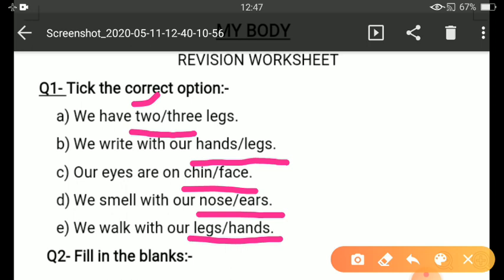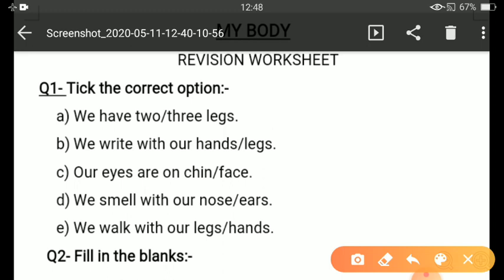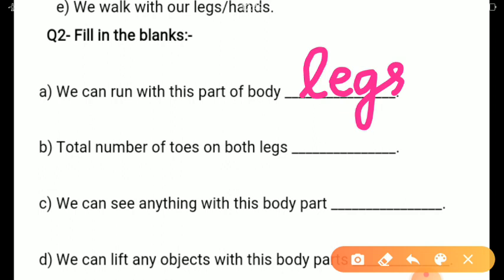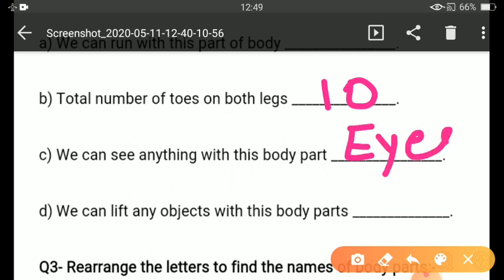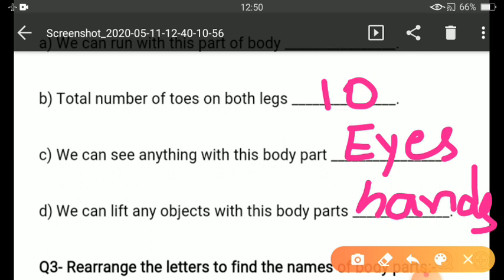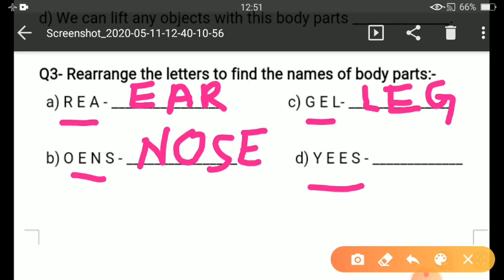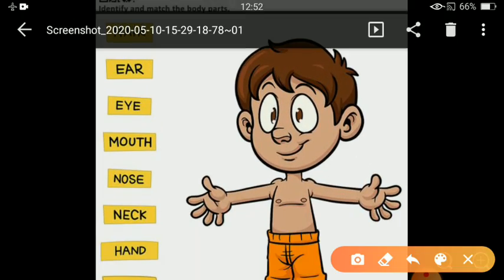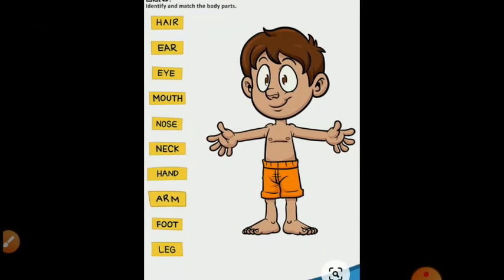Class 1 Chapter 2 My body (Revision worksheet)